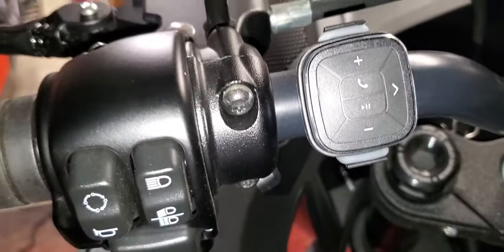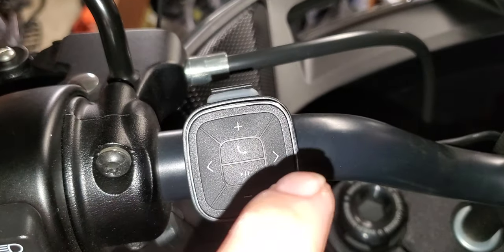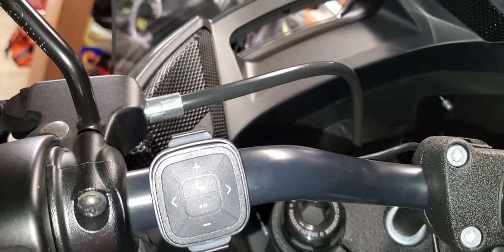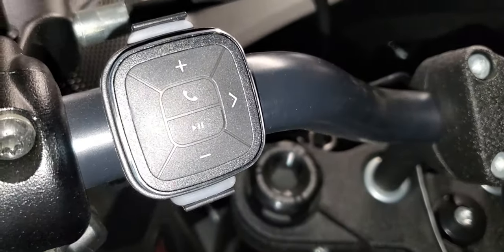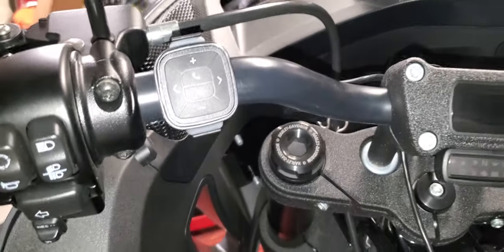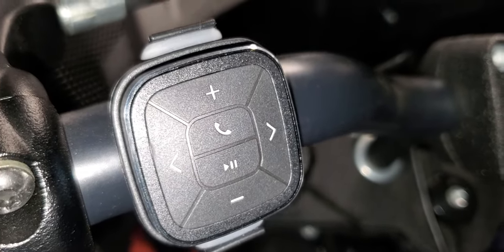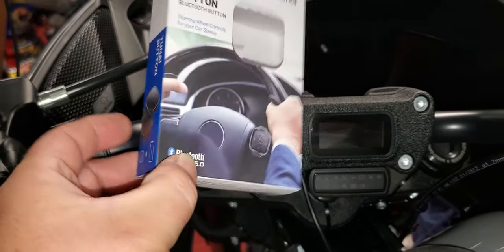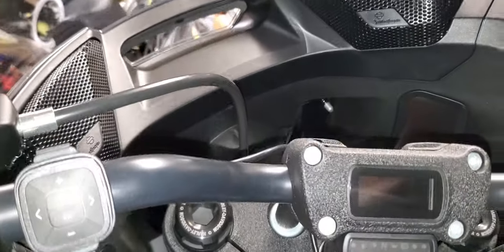Handlebar Mounted Bluetooth remote control for you new Rockford Fosgate Audio Kit for Lowrider ST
I picked up this $37 and some change Bluetooth remote control that mounts to your handlebars off of Amazon. it was a cheap alternative to the $129 Rockford Fosgate Bluetooth remote and it does the same thing. The brand is called Tunai and it comes with the remote as well as a mounting back plate and some strong rubber band type bands which secure the mounting plate to your bars. It
comes with 3 bands in various sizes to fit multiple applications. I didn't want to post the video with any music due to the legal bs of YouTube, so I apologize ahead of time, but afterall is pretty self explanatory. I will try and put out more videos soon.

TUNAI Button Bluetooth Remote Control Kit for iPhone and Android; Wireless IPX7 Waterproof Phone Controller for Car Bike Motorbike Steering Wheel; Stereo, Audio, Siri & Camera